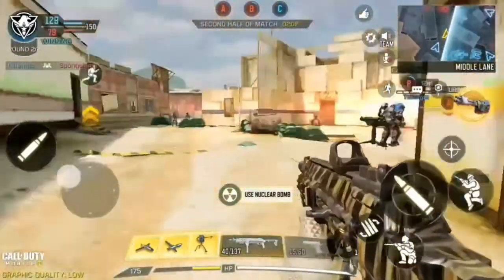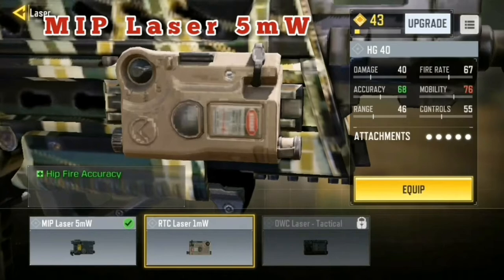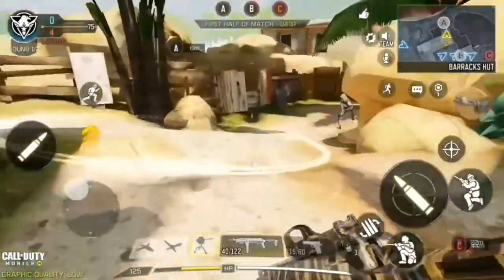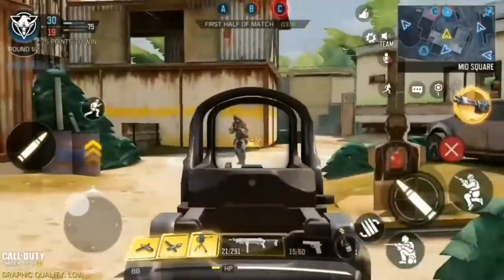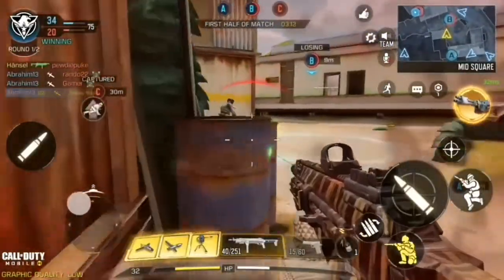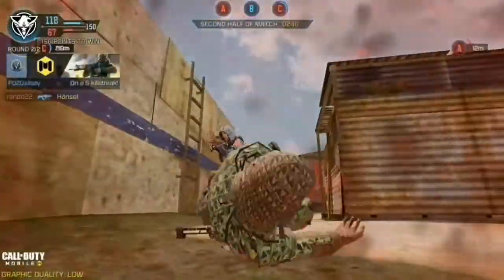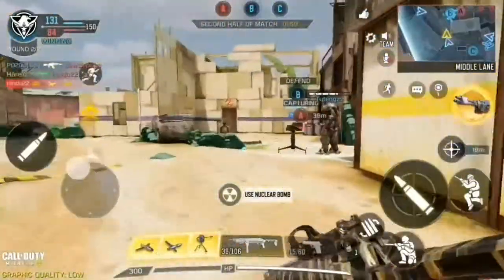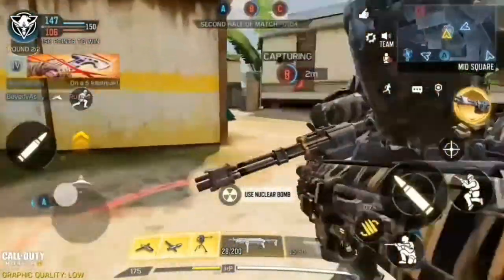Best HG40 Gunsmith Loadout in COD mobile | hg40 best attachments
Best HG40 Gunsmith build in call of duty mobile, one of the best smg gun in cod mobile is the HG40
with the best attachments it makes this gun a beast.
best attachment for HG4O Codm
hg40 best attachments
hg40 gun smith cod mobile
hg40 gunsmith build
hg40 cod mobile
hg40 codm gunsmith,
best hg40 codm,
attachment hg40 codm,
codm best hg40,
codm hg40 build
hg40 gun smith
hg40 codm gunsmith,
best hg40 codm,
attachment hg40 codm,
codm best hg40,
codm hg40 buildhg40 legendary,
hg40 loadout,
hg40 attachment,
hg40 cod mobile gunsmith,
hg40 attachment iferg,
hg40 attachment gunsmith,
hg40 attachment suppressor,
best attachments for hg 40,
hg40 battle royale,
hg 40 build,
hg 40 best loadout,
hg 40 best attachments,
hg40 cod,
hg40 codm,
hg40 cod mobile loadout,
hg40 cod mobile iferg,
hg40 cod mobile attachment,
hg40 cod mobile setup,
hg40 cod mobile mission,
cn hg40 install
hg40 best attachments
hg40 best attachments